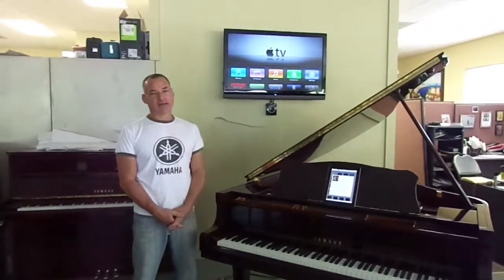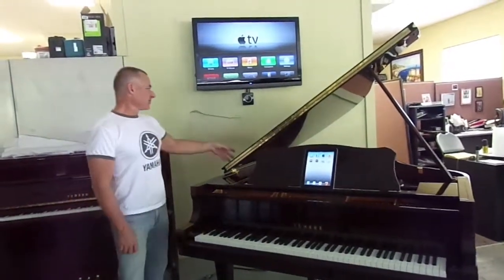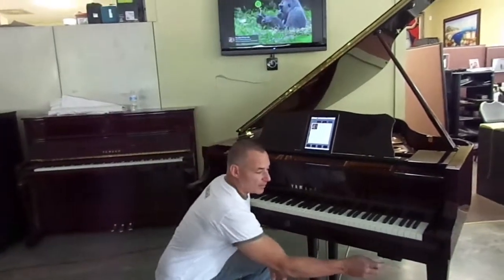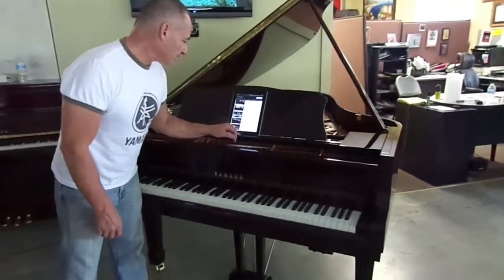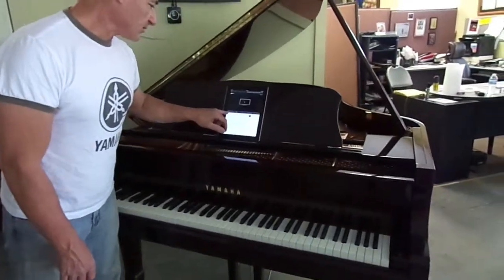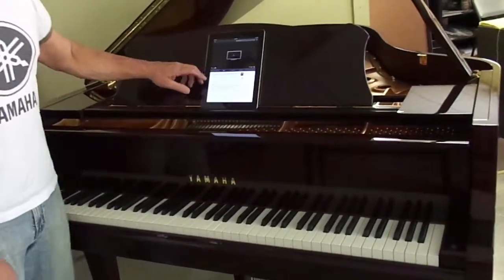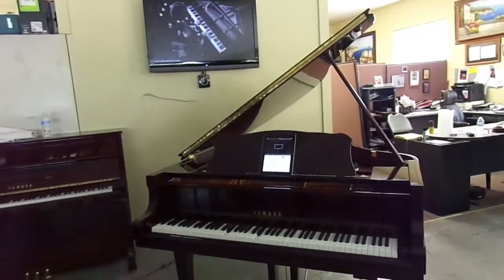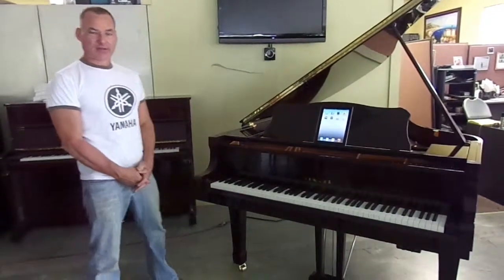PianoDIsc IQ Video Player with Apple TV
Russell demonstrating a PianoTube live video Pirates of the Carribean preview clip on a Yamaha C3 with PianoDisc IQ HD wireless video player system. If you would like to contact PianoOutlet, or obtain more information about our inventory & services, visit our